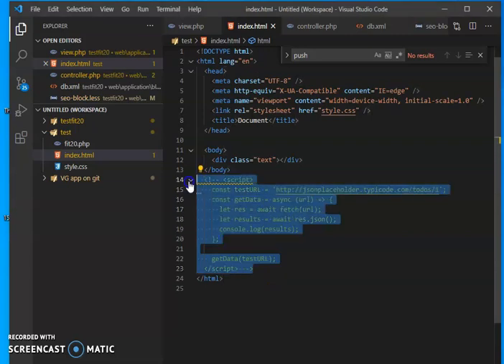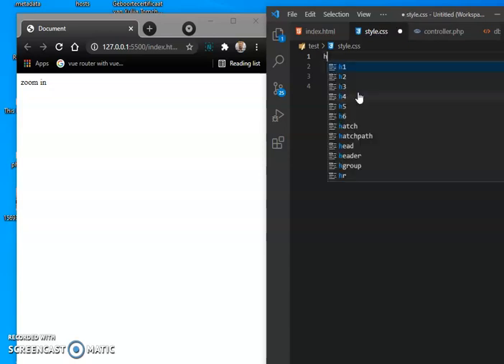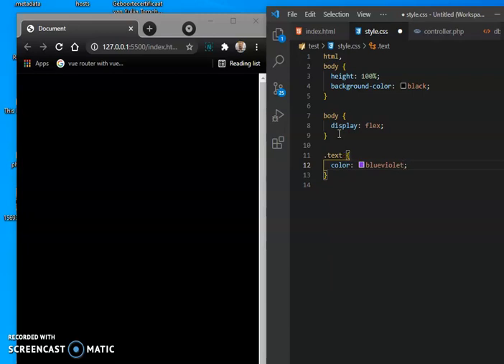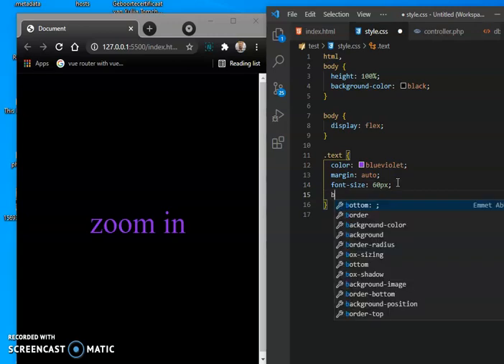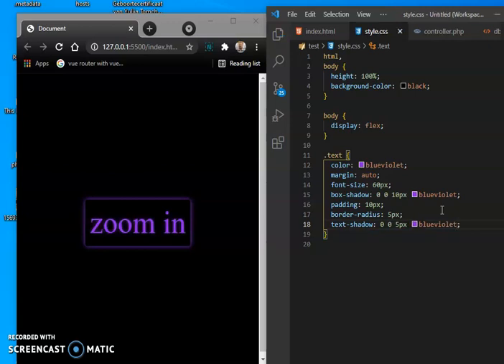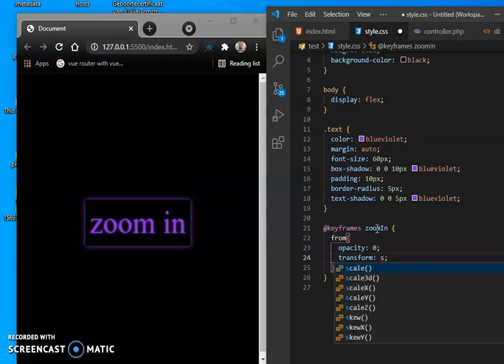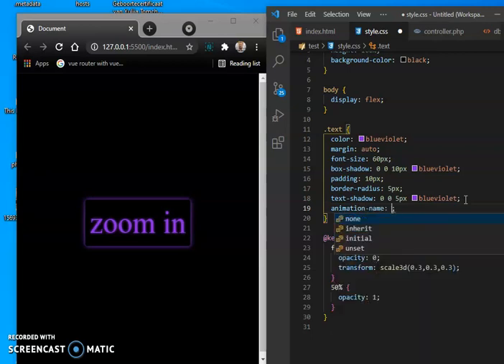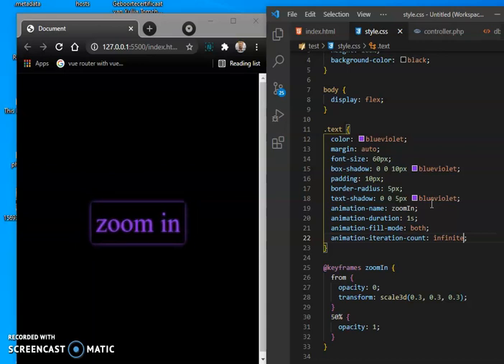css animation only css and html zoom in part 1